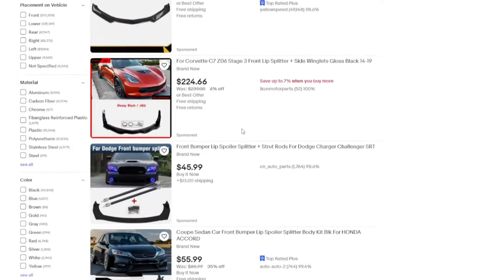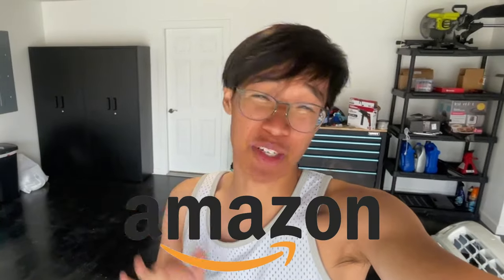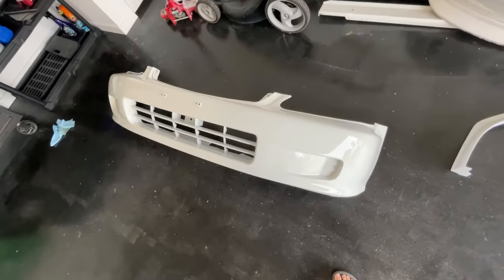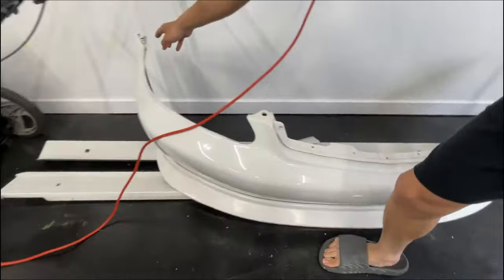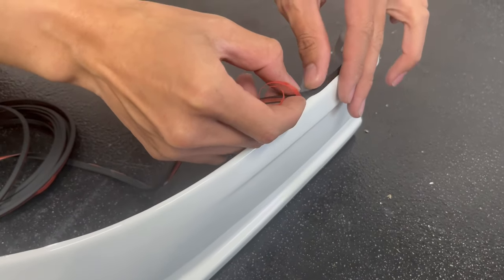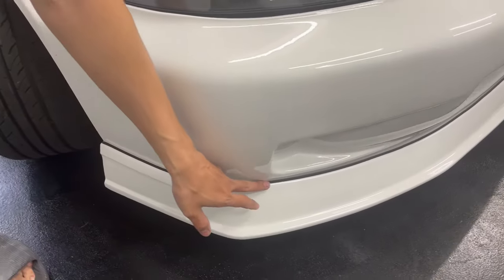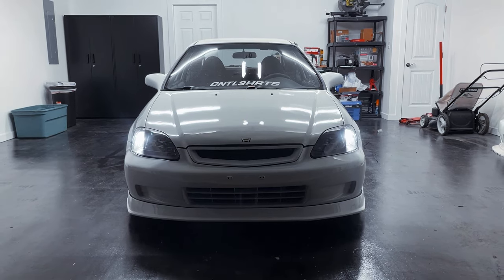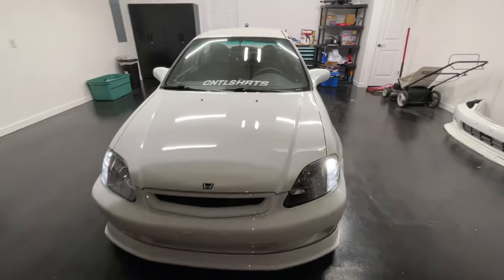Buying the NICEST Lip that NOBODY Ever Buys..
Watch till the end for gas⛽